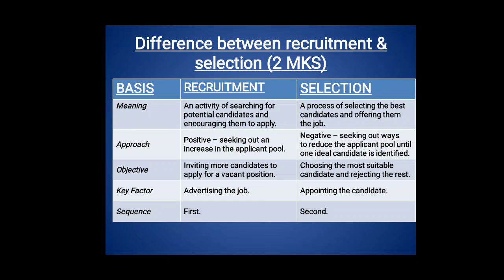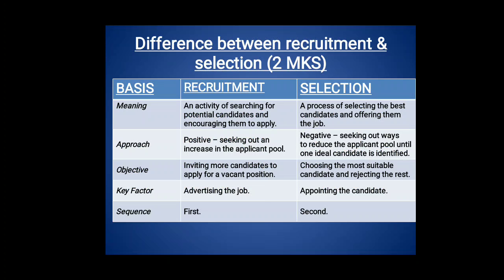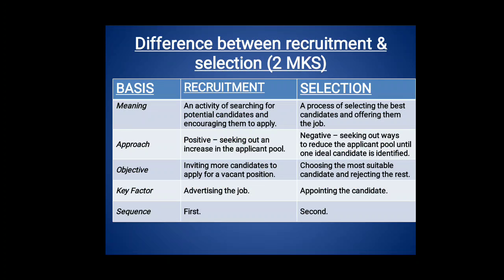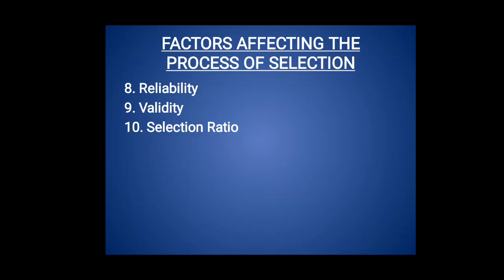HRM, B.Com 3rd Sem, Class 22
Lecturer: Sonia N